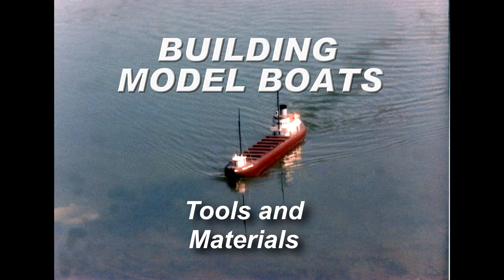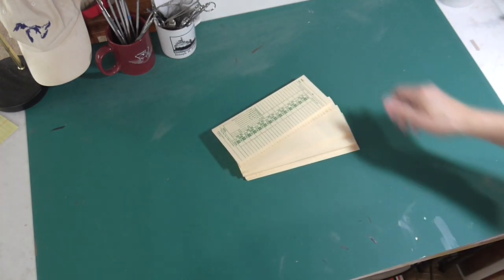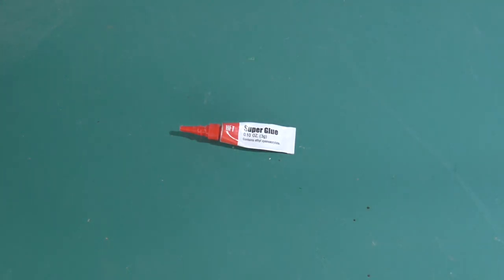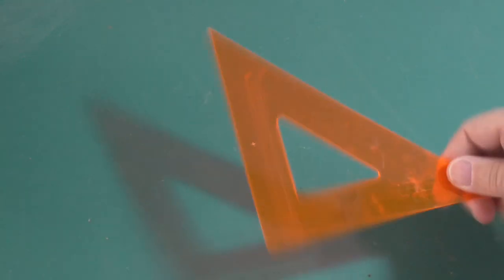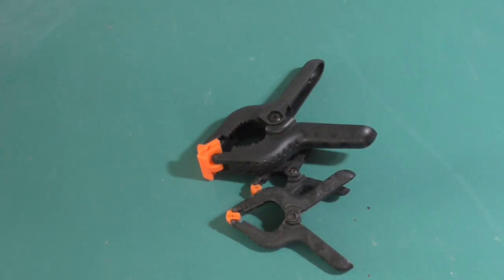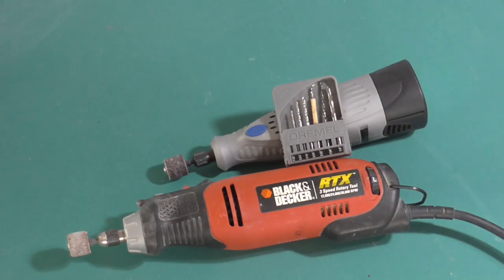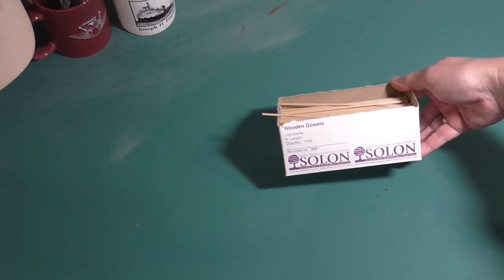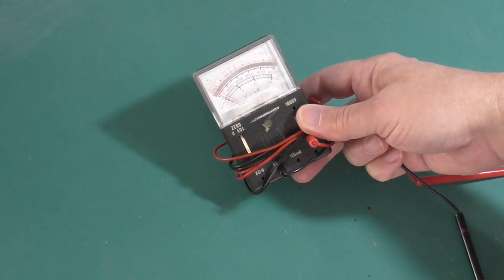Here is your shopping list of the tools and materials for how to model R/C boat building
There's the shopping and especially the scrounging list for the do it yourself R/C model boat builder. This is stuff that find come in handy or is a must-have in order to get the job done.

Do not let your dream project turn to disaster or turn yourself into one of those blooper videos that everyone must see. No indeed- we'll start off right... the unexpected disasters will come much later.

Although this video is marked as not for kids... so I can allow folks to comment... there is nothing in here that is not for kids. Watch it and judge for yourself.